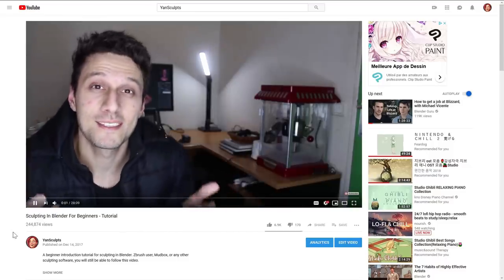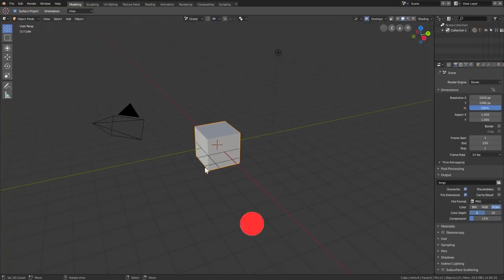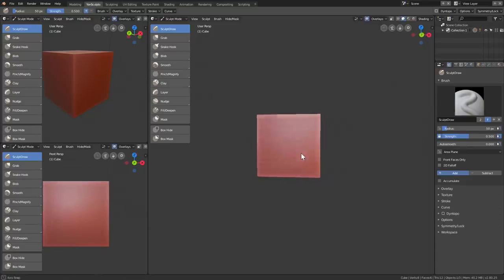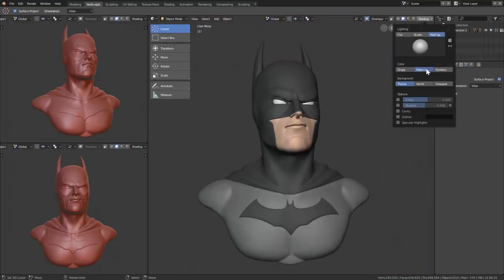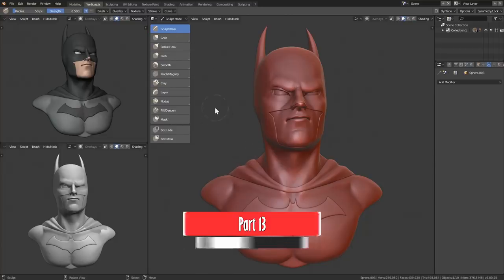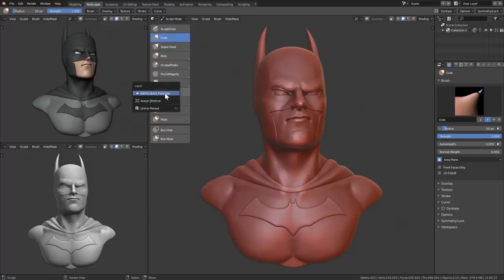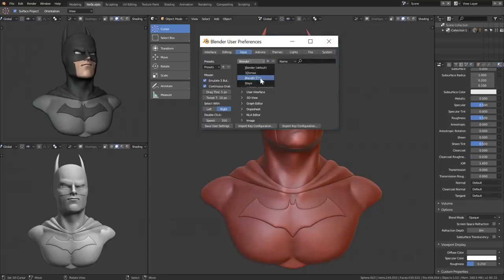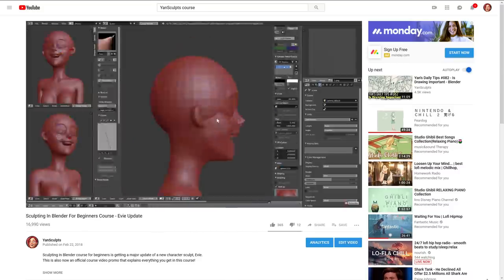Sculpting In Blender 2.8 - Tutorial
An introduction tutorial to Sculpting in Blender 2.8. ▼ Make sure to watch Sculpting in Blender For Beginners tutorial I have on the channel first